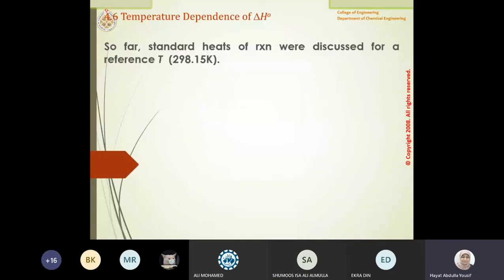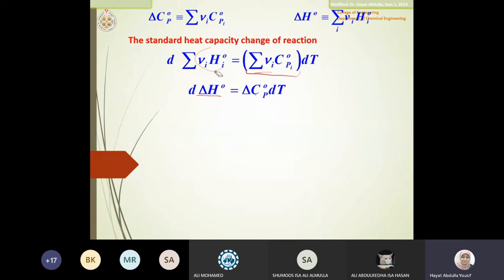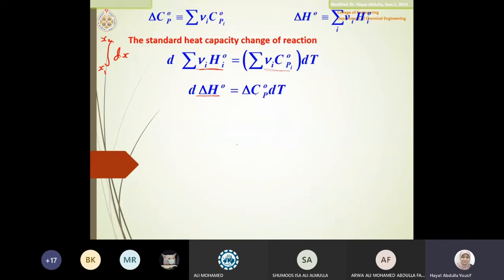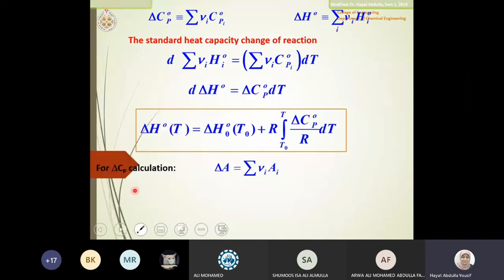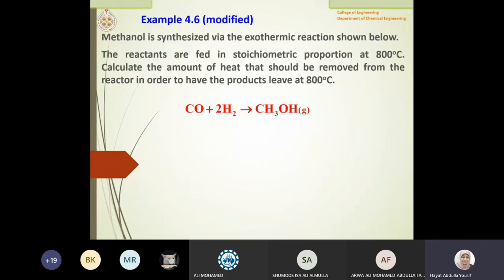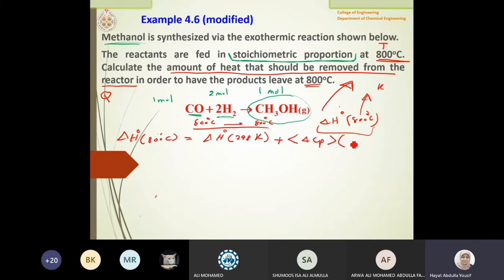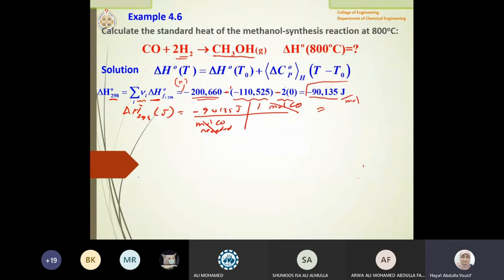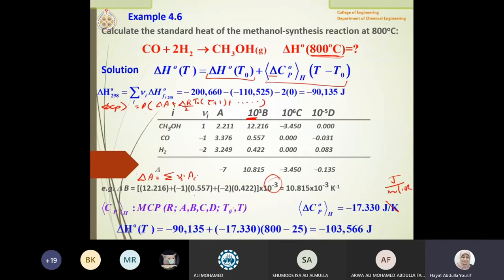Chapter 4 Lecture 3 (16⁄4) (1PM)